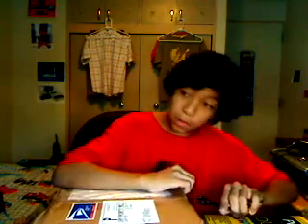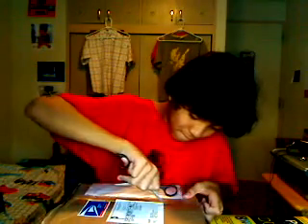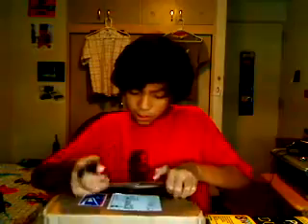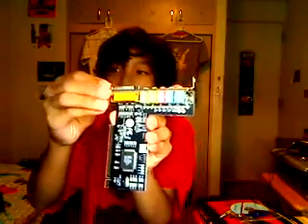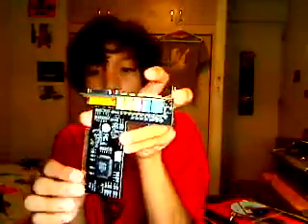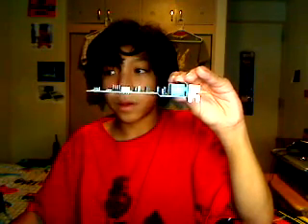Geek Update 3.7- 5.1 Surround Sound!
All content going forward will be uploaded there so don't miss out. Unboxing of the 5.1 surround sabrent sound card